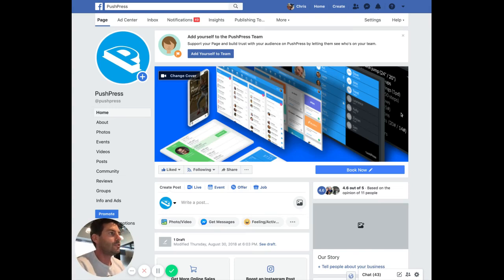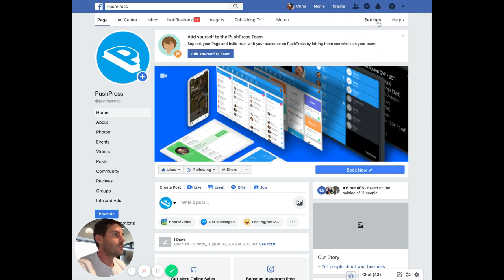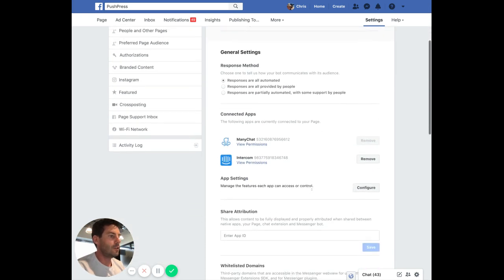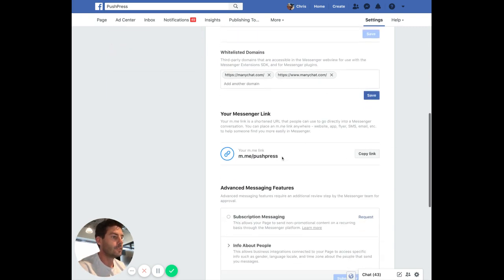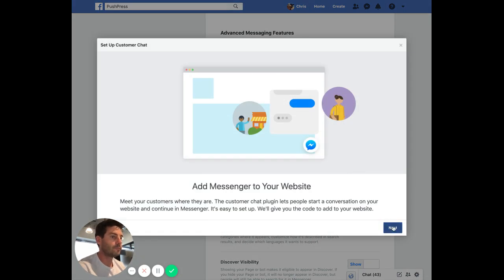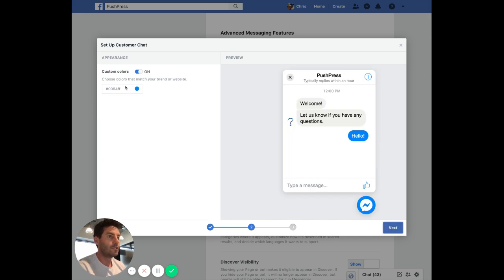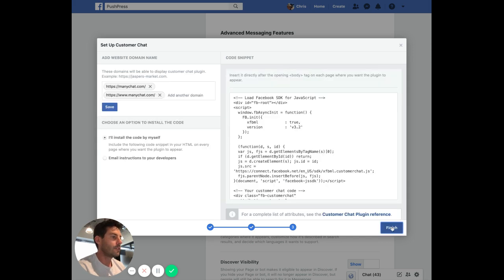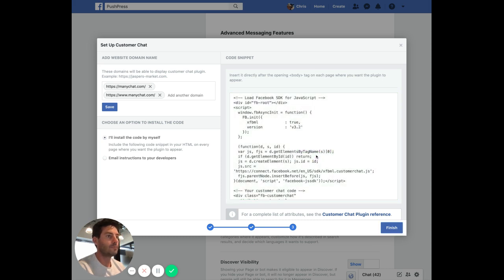ManyChat or Messenger install on your website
How to get the code to get us to instal ManyChat or Facebook Messenger widget on your website